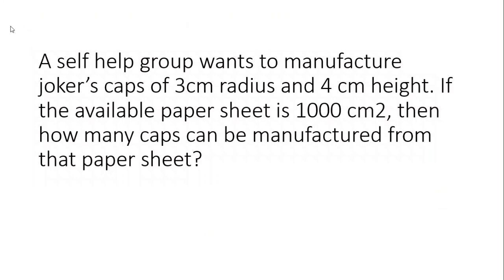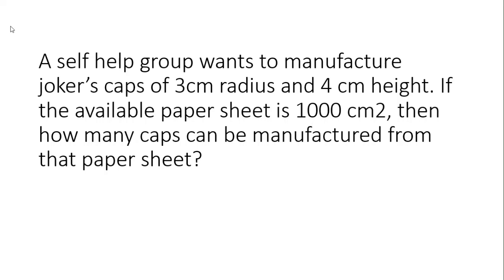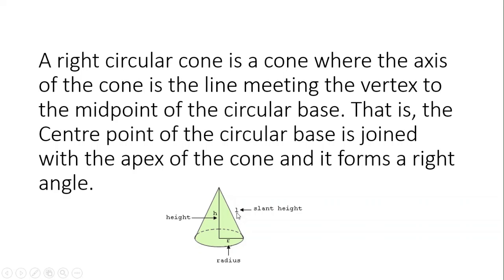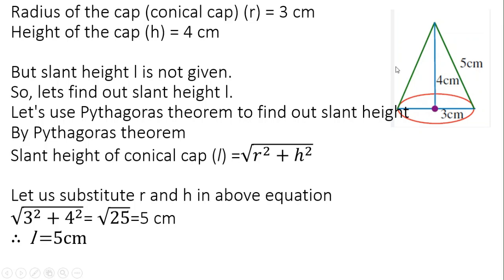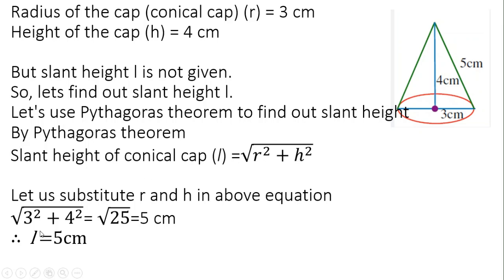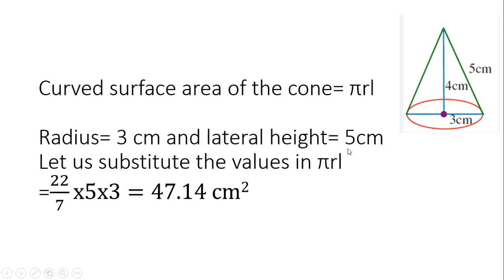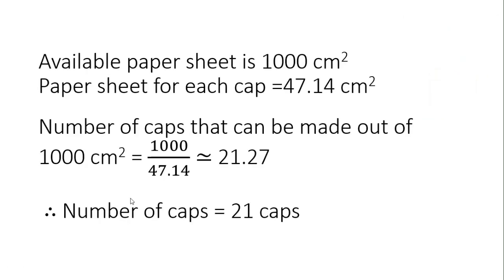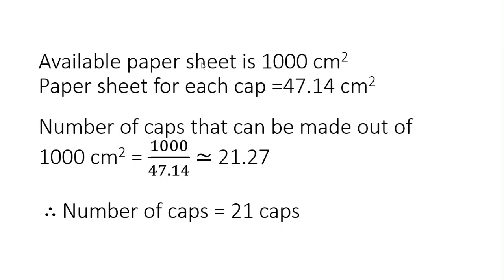A self help group wants to manufacture joker’s caps of 3cm radius and 4 cm height If the available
A self help group wants to manufacture joker’s caps of 3cm radius and 4 cm height. Ifthe available paper sheet is 1000 cm2, then how many caps can be manufactured from that paper sheet?